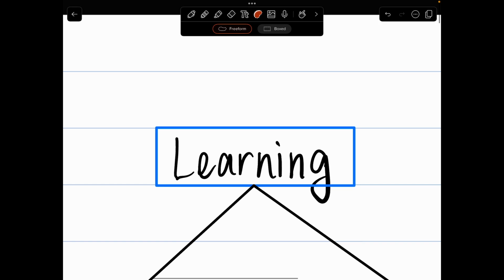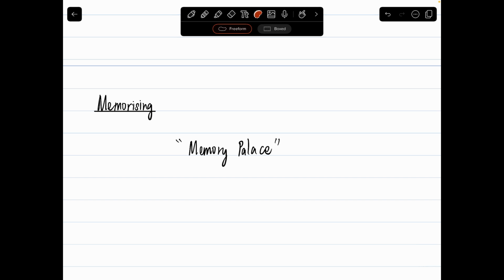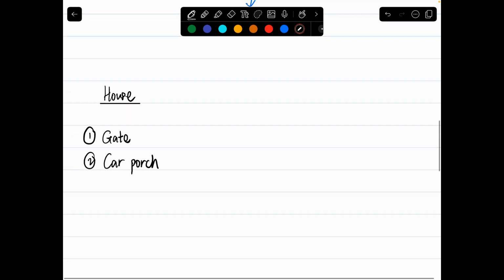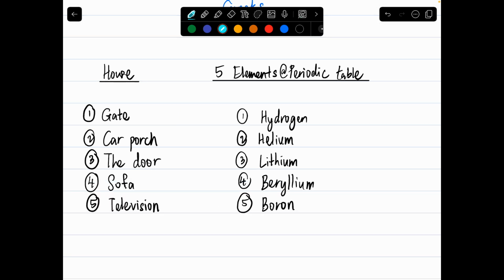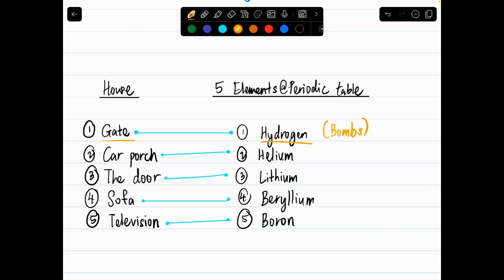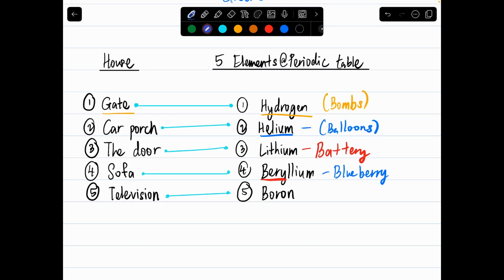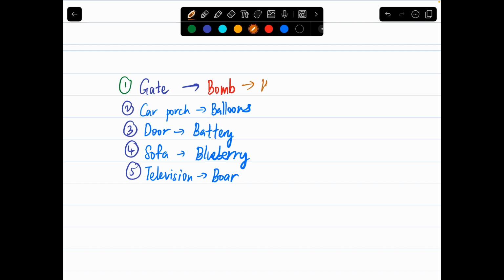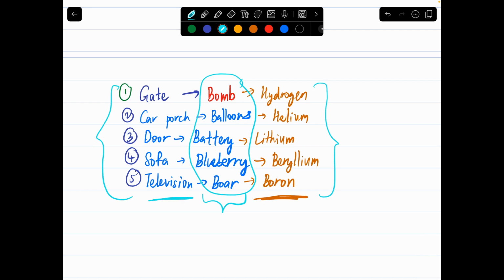How To Study? - Episode 3 (Memory Palace)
Hello, everyone. In this video, we are diving deep into a brand new series where will be discussing various study tips! We are taking a look at the Memory Palace Technique. Let’s begin!